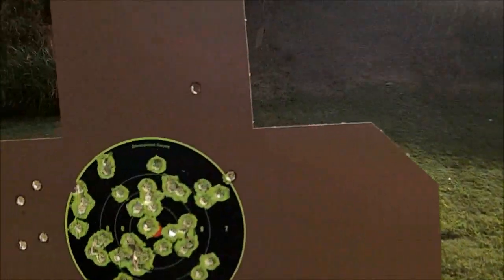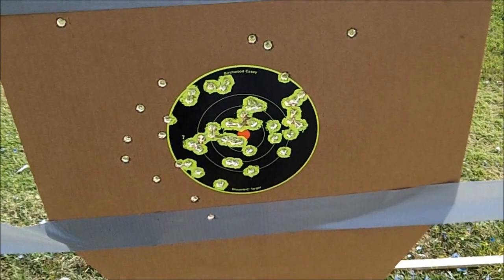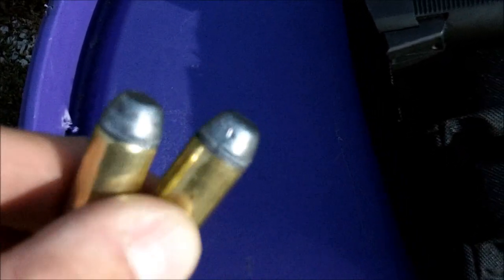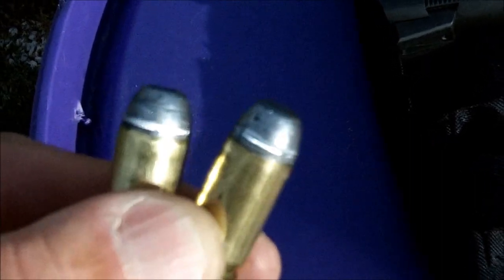1911: Rock Island 2011 Grip Swap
Testing differnt grips on the 2011 at the range

Use this Link to save $10 off the normal NRA Member ship Fee of $35.